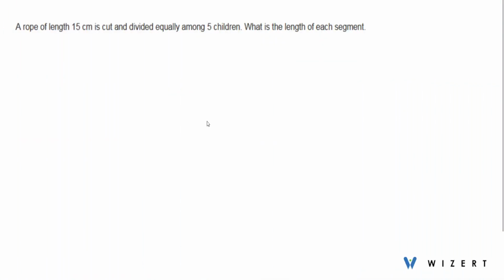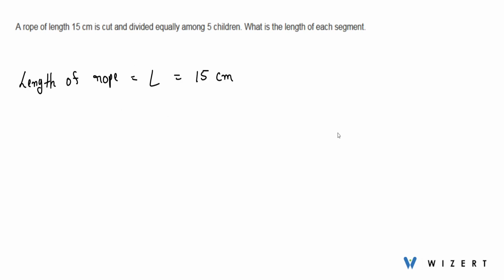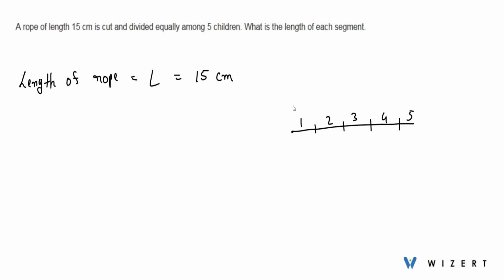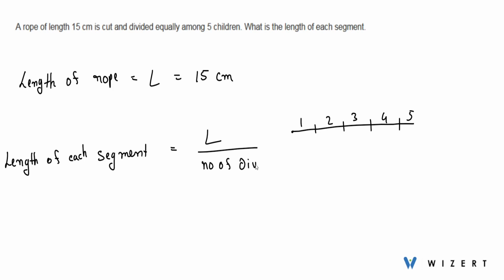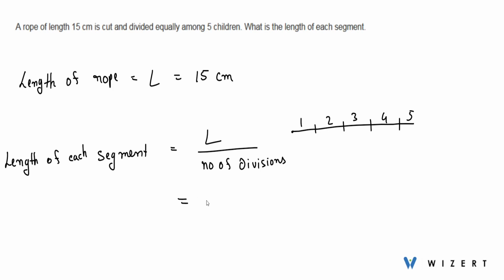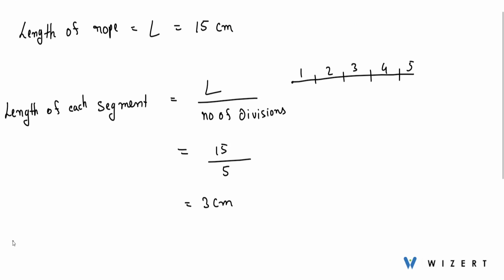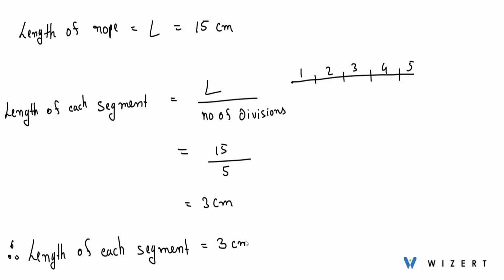Grade 4 Math Geometry Word problems - Set 1616421686